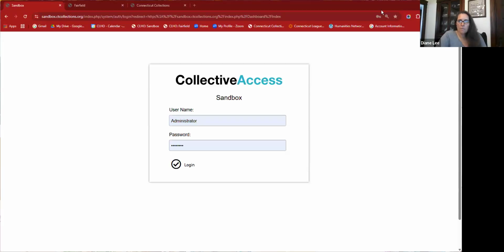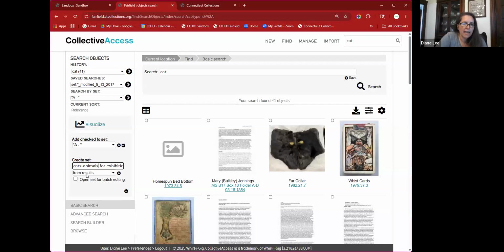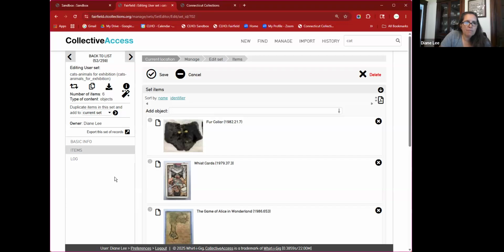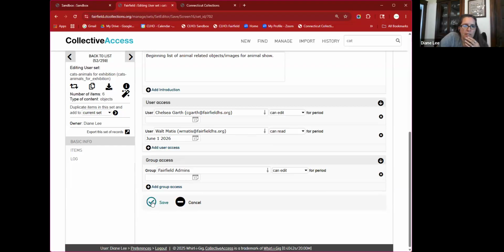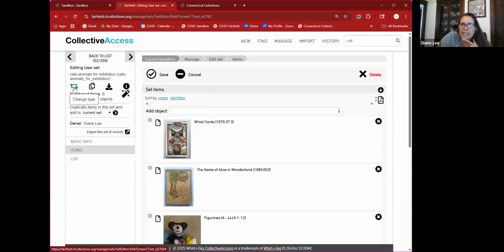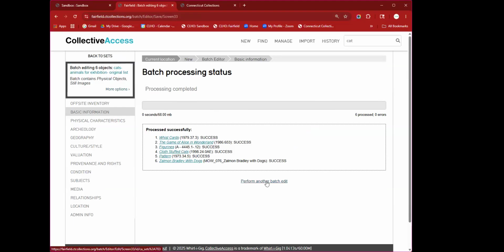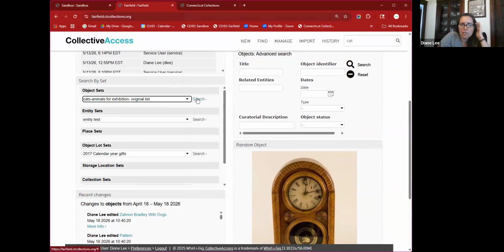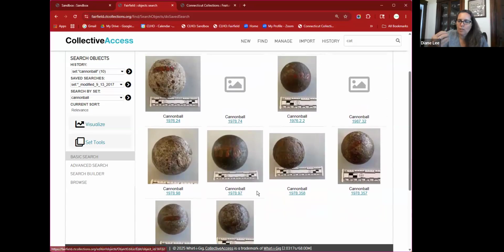CTCo Office Hours - May 2026 - Sets and Galleries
Discussing Sets and how they should be used for grouping collections of items together, and how you can make those Sets become public Galleries available on the Public Portal. Sets are a great tool for daily workflows.